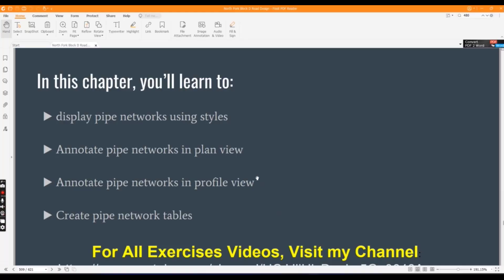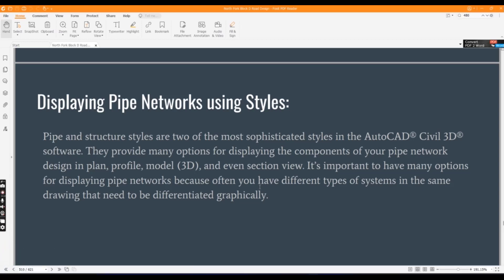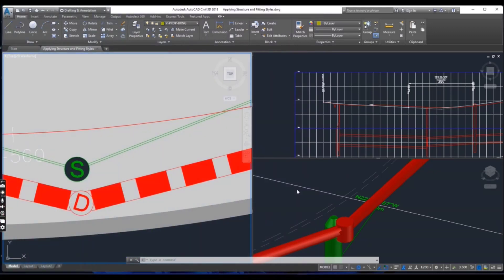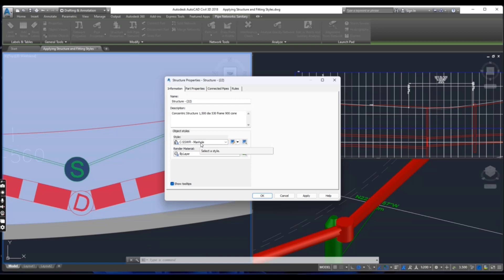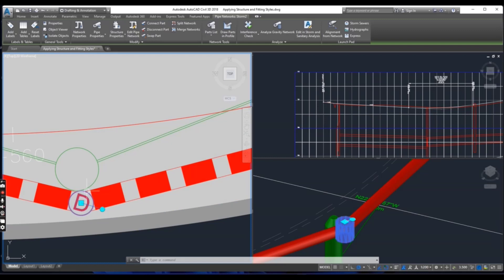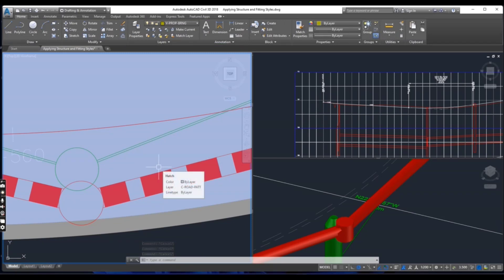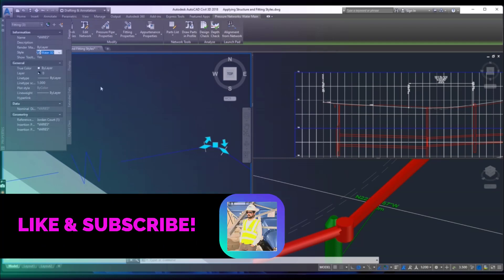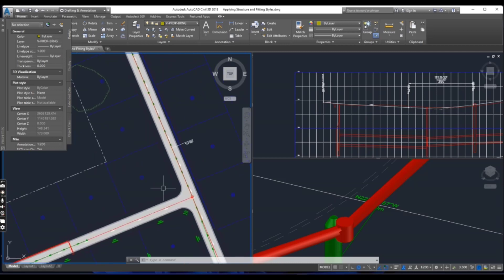How to Control the Display of Civil 3d Pipe Network Structures | Pressure and Gravity Pipe Network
If you're looking to master AutoCAD Civil 3D, you've come to the right place. In this tutorial, we'll dive into the intricacies of controlling the display of Civil 3D pipe network structures, specifically focusing on both pressure and gravity pipe networks.

In this exercise, we'll assign different styles to gravity and pressure structures, changing their appearance. You'll observe the changes made to the appearance of those structures and see how these alterations can potentially impact your design.

Throughout this Chapter-16, you'll learn:

How to effectively work with Civil 3D pipe networks
Creating points on Civil 3D structures
Designing entire pipe network runs
Understanding dynamic pipe networks
Reversing alignments in Civil 3D
Facilitating network design
Changing the direction of multiple Civil 3D alignment directions
Corridor splitting and merging
Converting structures to points
This tutorial is a valuable resource for both beginners and experienced users. Let's dive in and master Civil 3D pipe networks together! 🛠️👷‍♂️🏗️

civil 3d,autocad civil 3d,autodesk civil 3d,pipe networks,how to create points on civil 3d structures,create points on civil 3d structures,points on civil 3d structures,design entire pipe network runs,dynamic pipe networks,how to reverse alignments in civil 3d,facilitate network design,change direction of multiple civil 3d alignment direction,university of montana,civil,civil engineering,corridor splitting and merging,structures to points